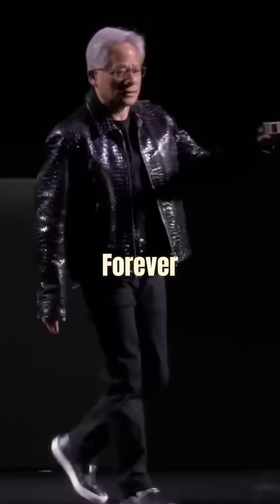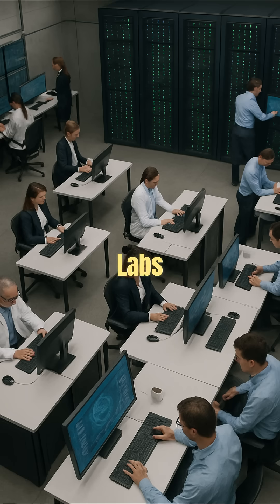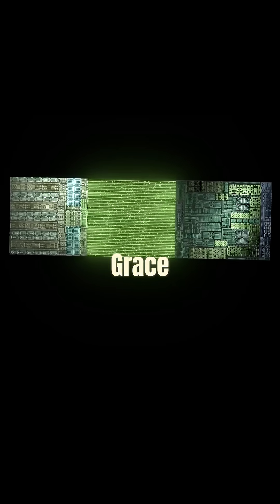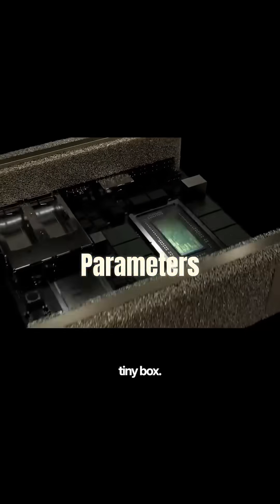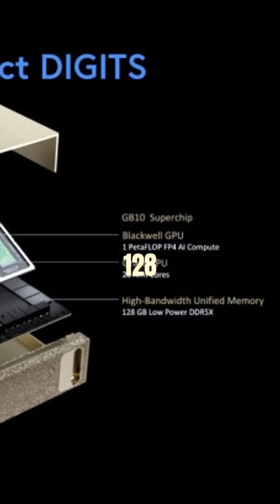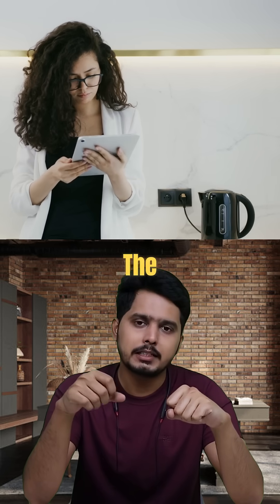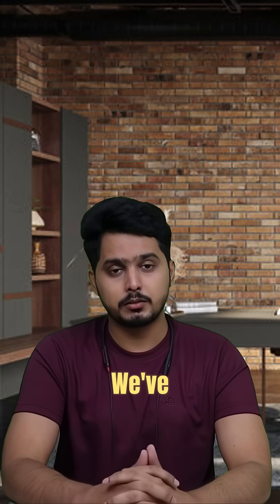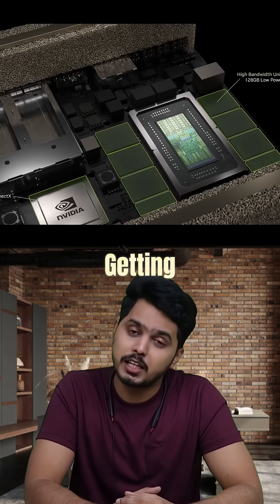NVIDIA’s $3K AI Supercomputer Is a Game-Changer! 🤯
🚨 NVIDIA just unveiled a $3,000 AI supercomputer that fits on your desk!
With the powerful Grace Blackwell GB200 chip, 128GB RAM & 405B parameter support, this tiny beast might redefine computing forever. 🔥

🧠 Bonus SEO Paragraph (f